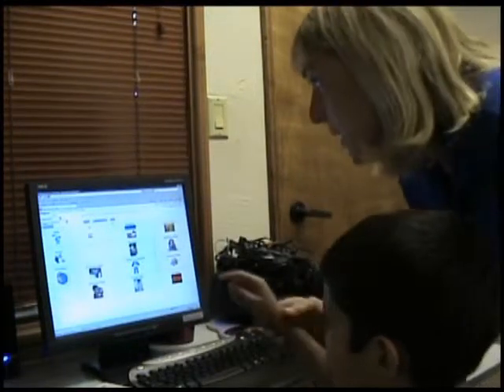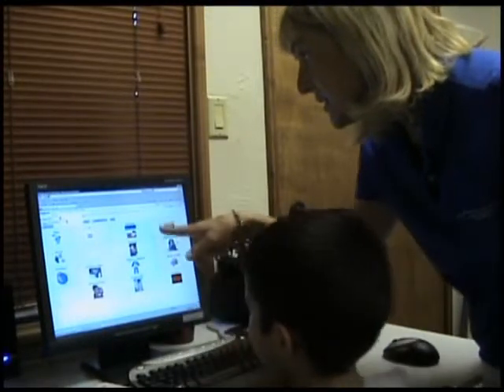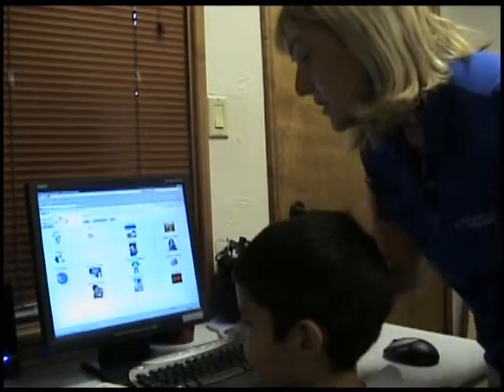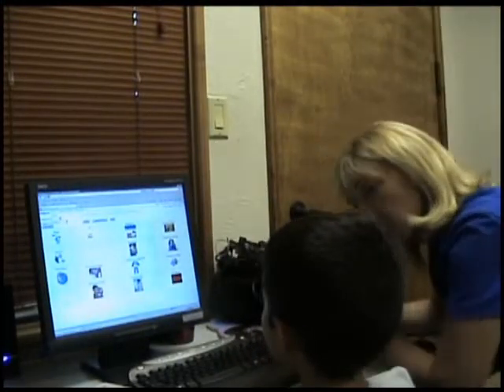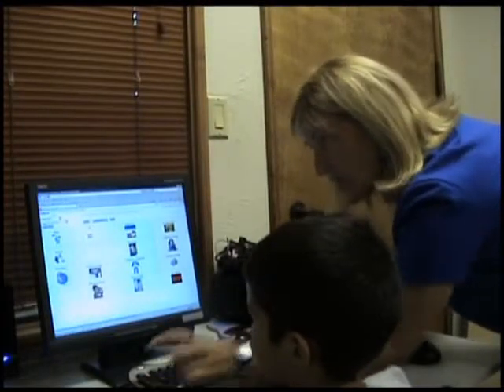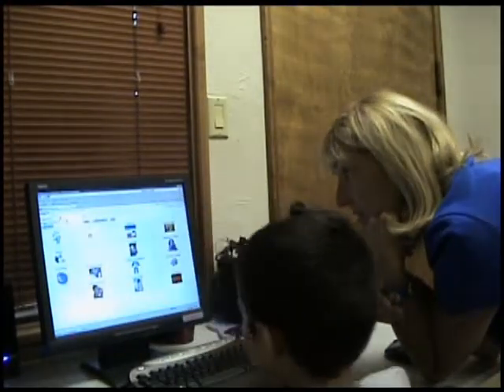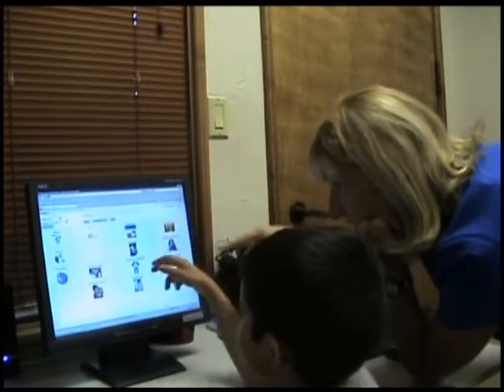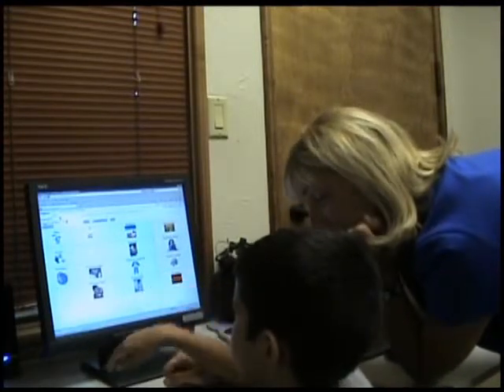Alexicom on a Touch Screen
Here is a demonstration of how a child is being taught to use Alexicom on a touch screen.